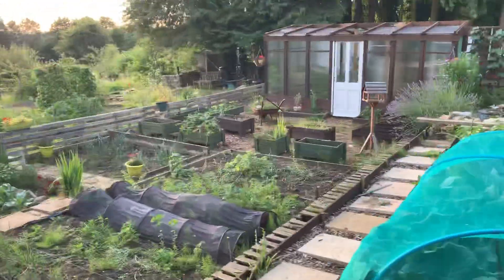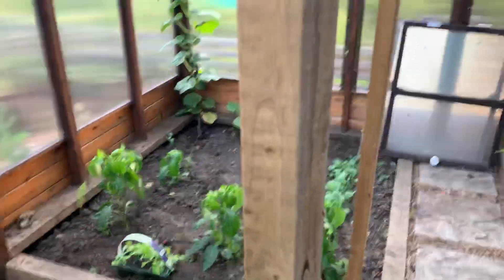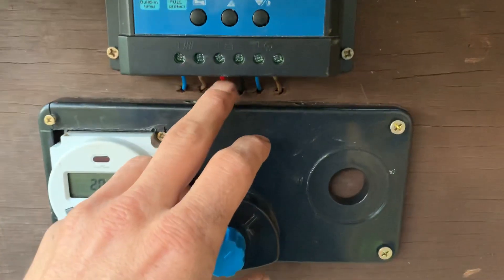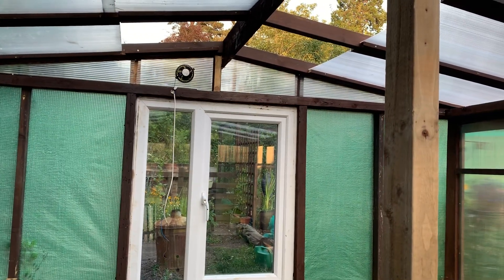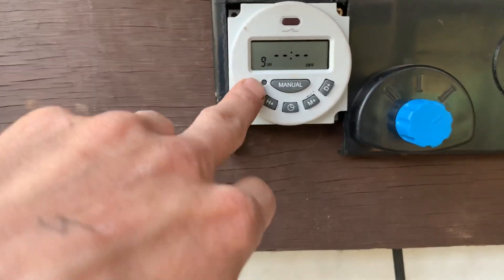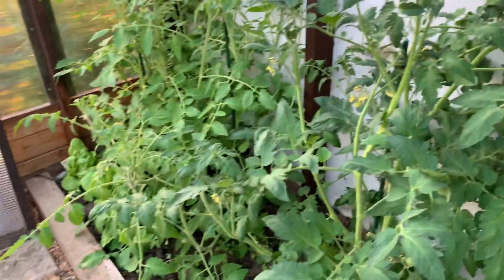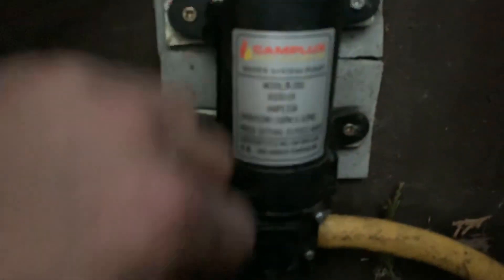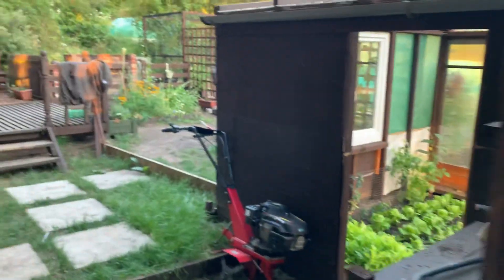12v solar powered water irrigation system.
I’ve still got a lot of work to do to make sure it’s fully autonomous but I thought I’d share my progress so far